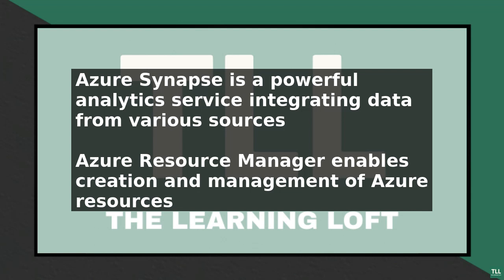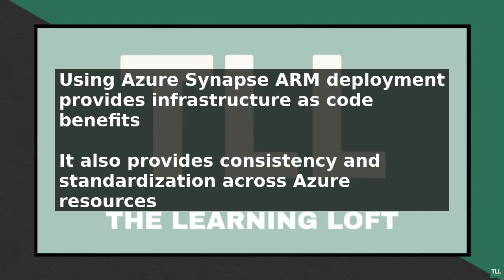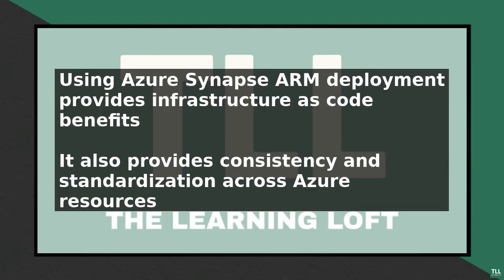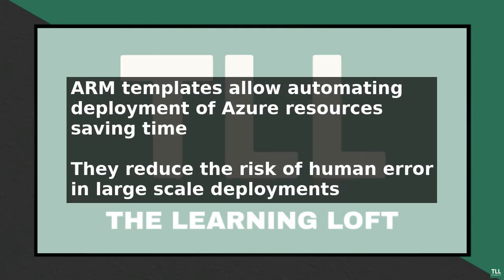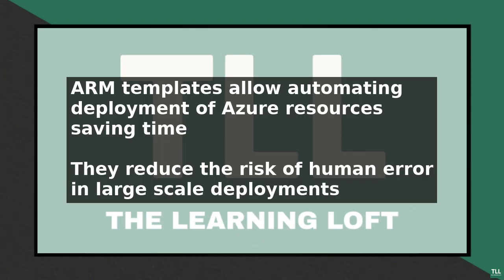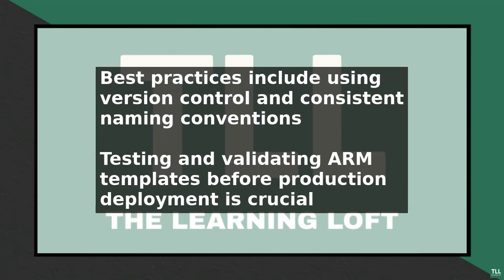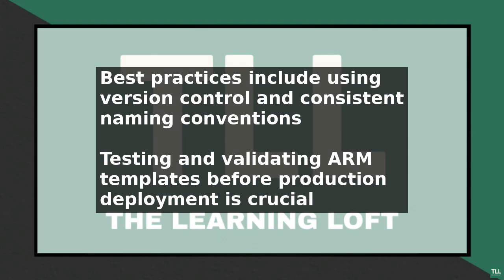Why Use Azure Synapse Arm Deployment (2025)